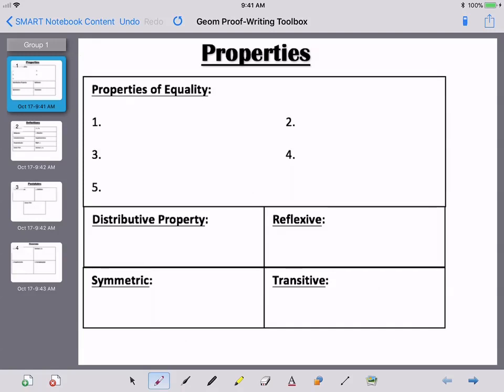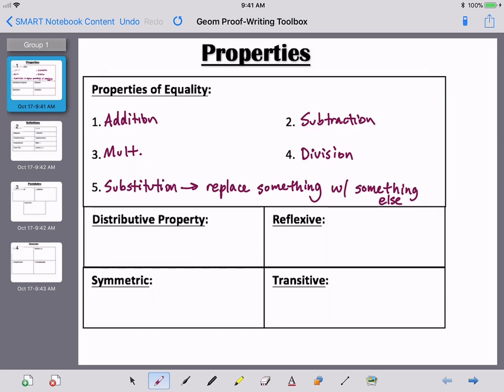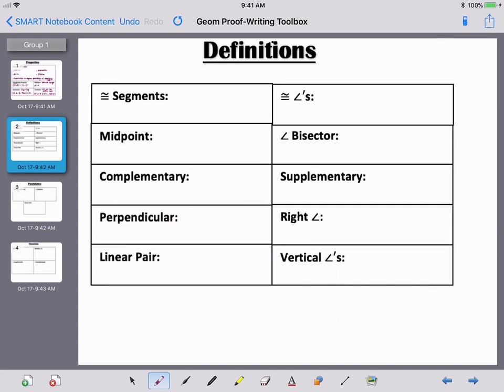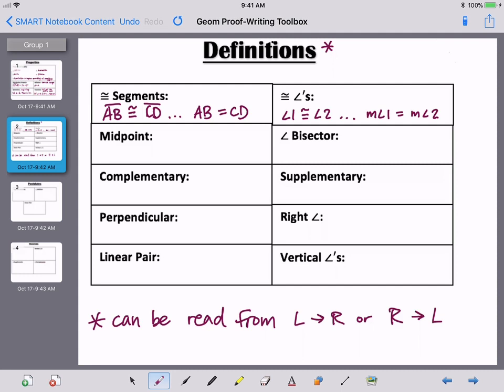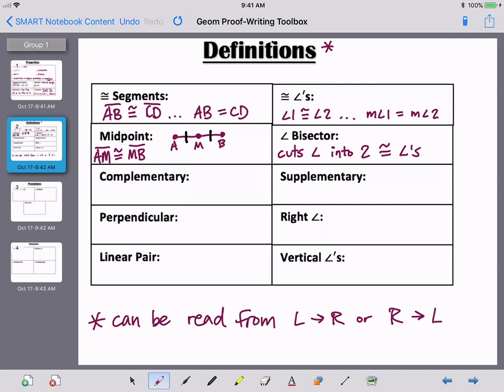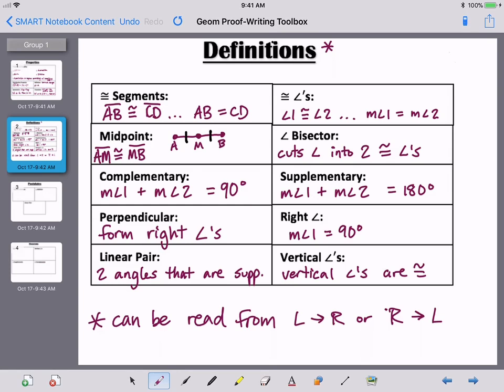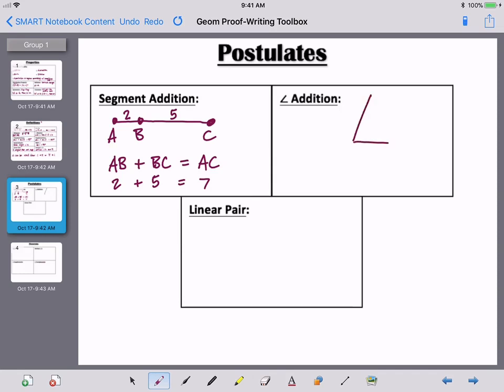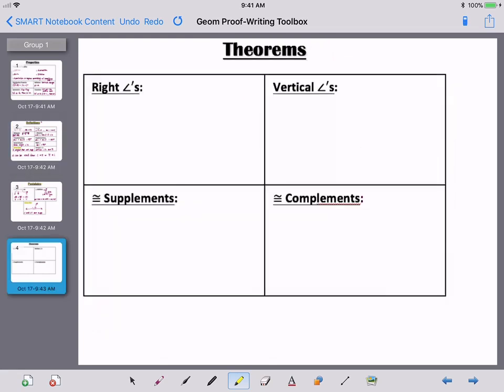Geometry Proof-Writing Toolbox Video